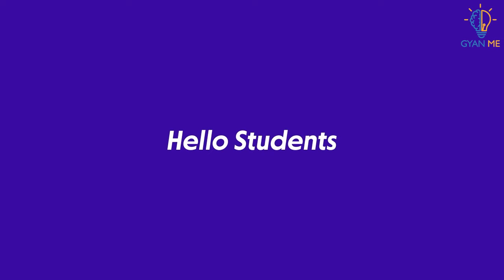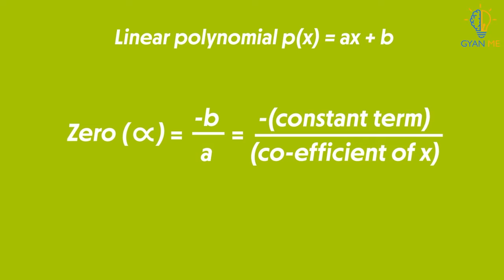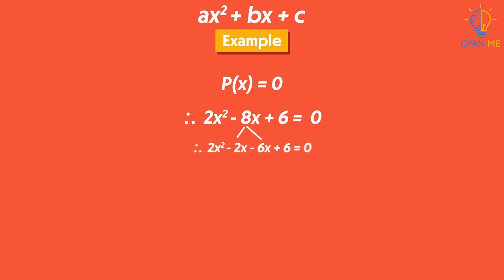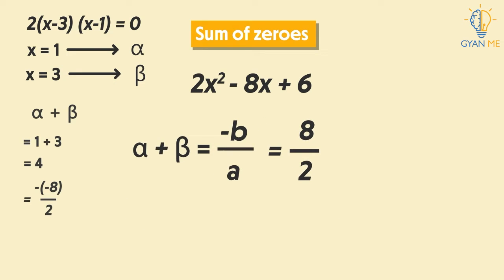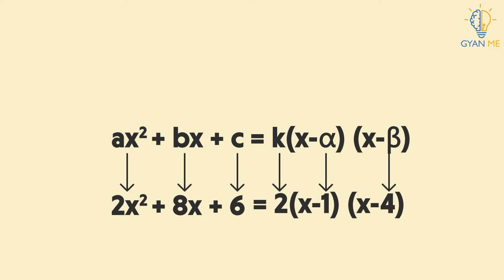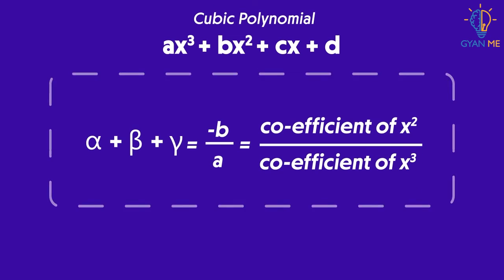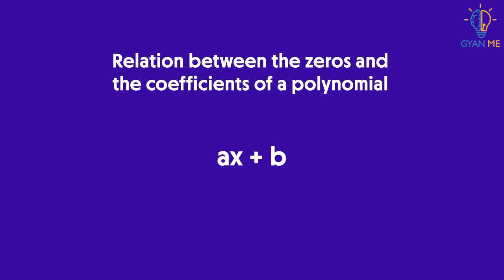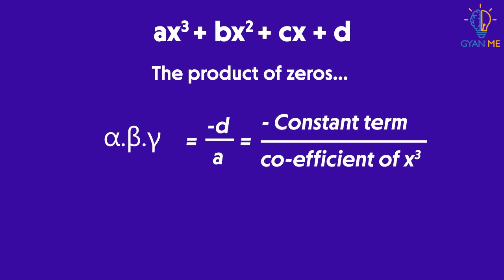Relationship Between Zeros and Coefficient of a Polynomial | Part 9 | Ch. 2 | English | Class 10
To view all videos based on polynomial, download our application from play store:

In this video, we will study relation between zeroes and coefficient of Linear, Quadratic and Cubic polynomials.